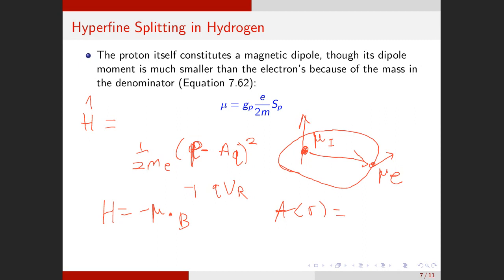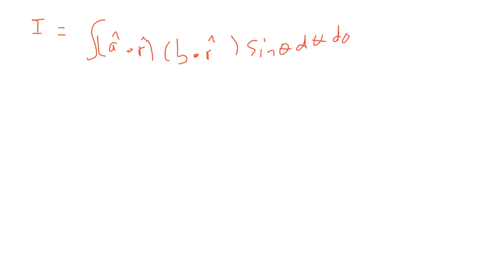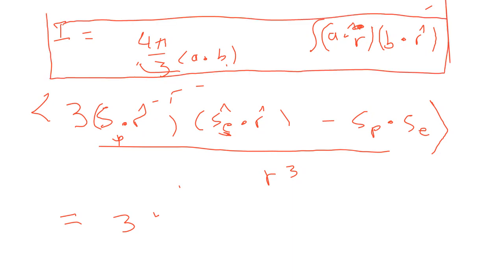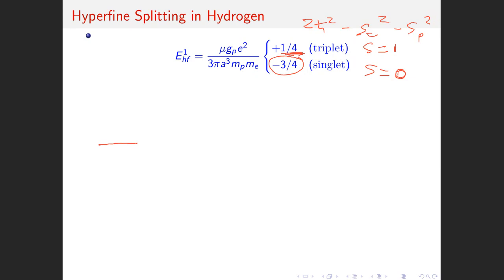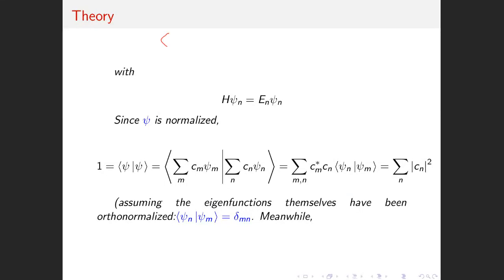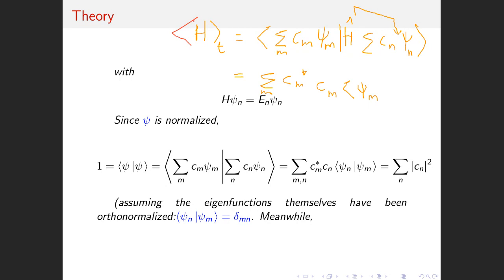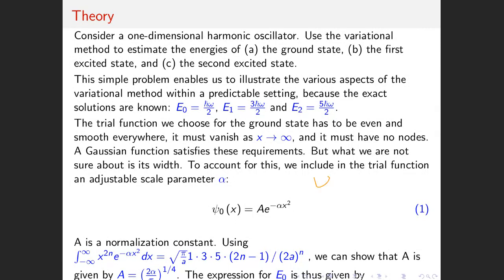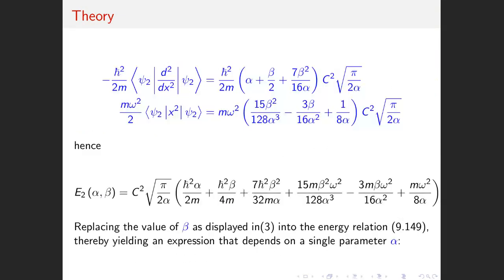HYPERFINE SPLITTING OF HYDROGEN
The University of Pretoria, quantum mechanics honours level: Time-independent perturbation theory. lecture 6.